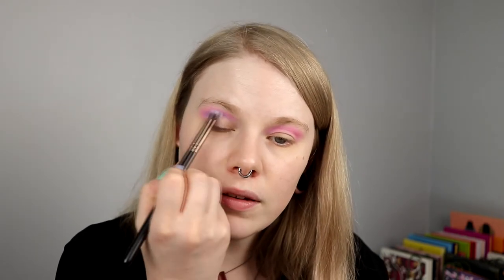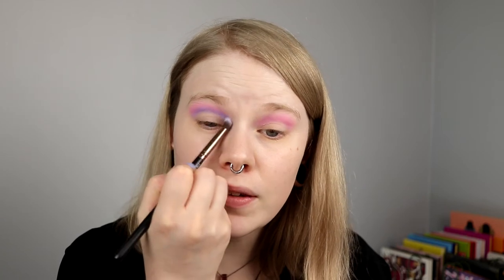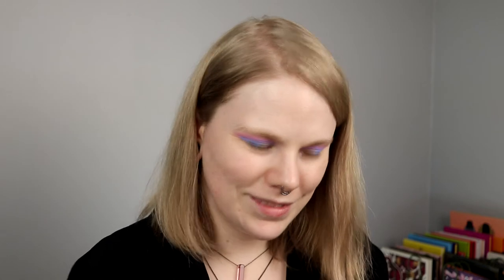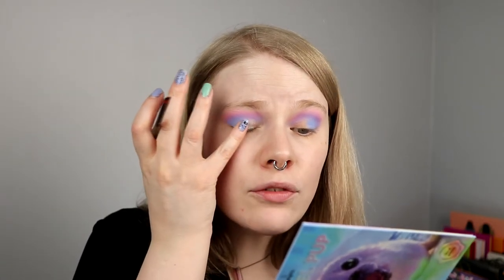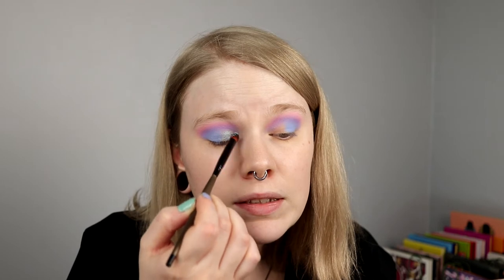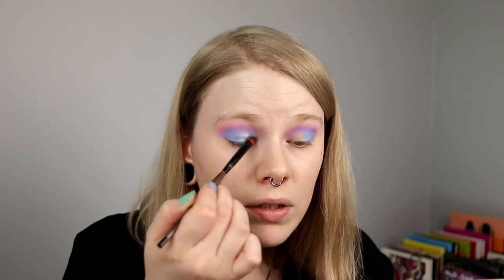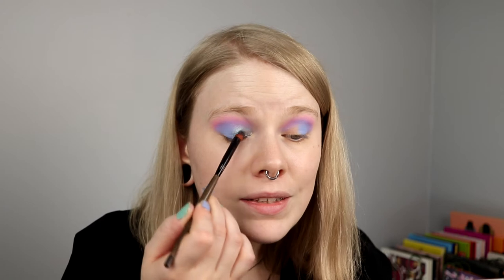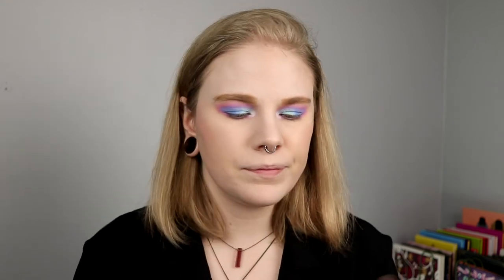| MENAGERIE WEEK | Pastel Pup - Time for something fun |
Hi!
Today i'm here with the last video for this "Menagerie-week". I really hope you have liked it!

BASE:
Nabla - Ozone
EYES:
Menagerie Cosmetics Pastel Pup - Belly Slide, Cuddle, Ice Cap, Snowball & Saddleback
LIPS:
KVD Vegan Beauty - Lovecraft (bullet lipstick)

FAQ:
From: Sweden
Cruelty Free: Yes
Born: 1989
Ears: 20 mm
Septum: 2,4 mm

EQUIPMENT:
Camera: Canon EOS 77D
Editing program: Sony Vegas Pro 13
Lights: Day light and/or 2 soft boxes